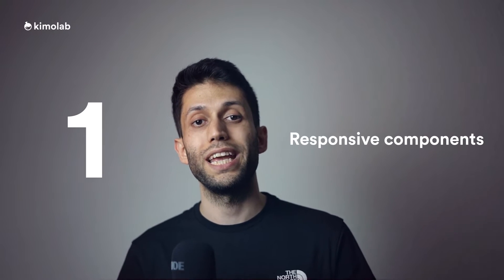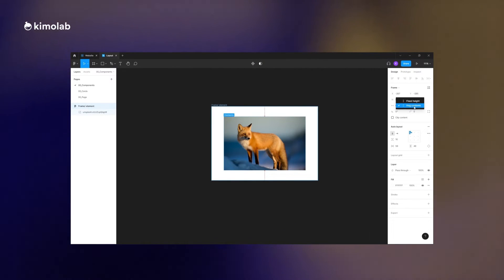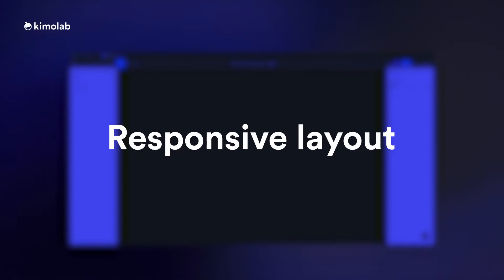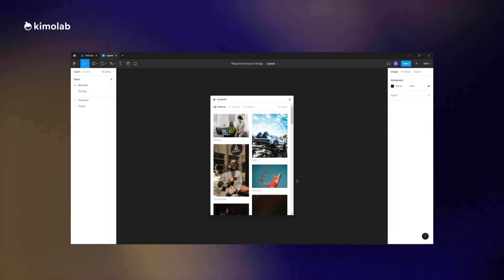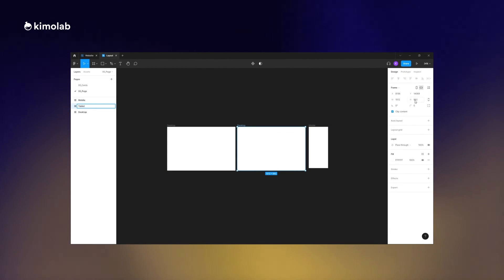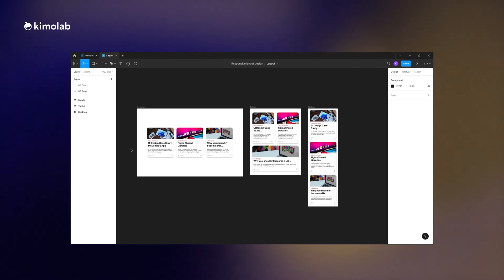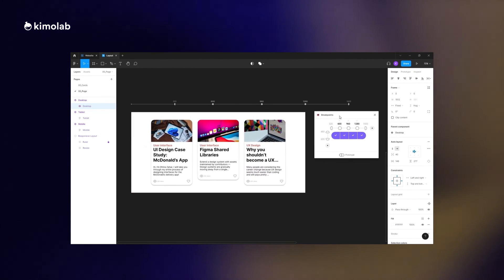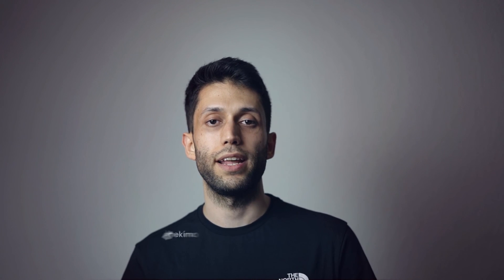How to design a responsive layout in figma?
Responsive web design is essential these days because there is a huge range of different devices with different sizes of screens. from extremely small screens in wearable gadgets and devices to extremely huge screens in big monitors and smart televisions.

In this video, we are going to design a responsive layout in Figma using auto layout, breakpoints, and responsive plugins.

Content:
0:00 - Start
0:27 - Why responsive design
1:30 - Principle of responsive design in Figma
4:39 - Responsive design case study
11:04 - Last word
12:00 - Responsive design in framer and webflow

Let's Learn together UX and UI